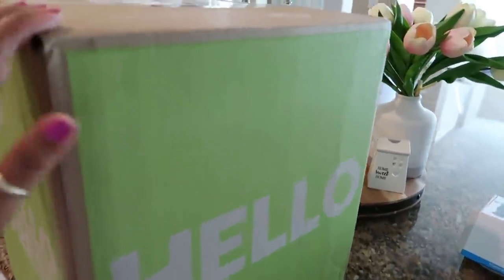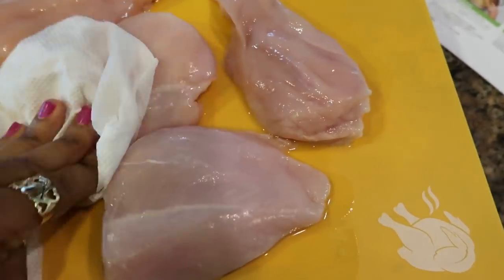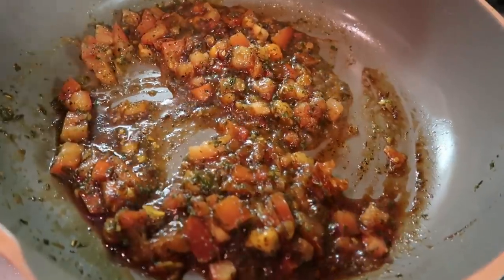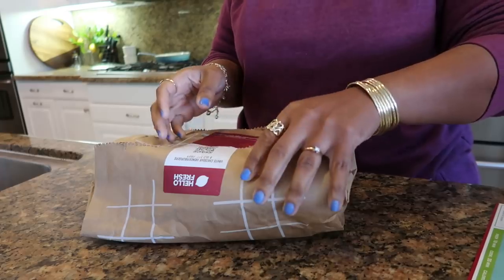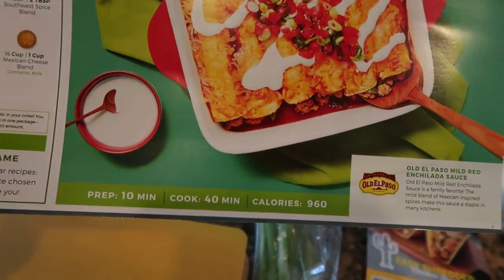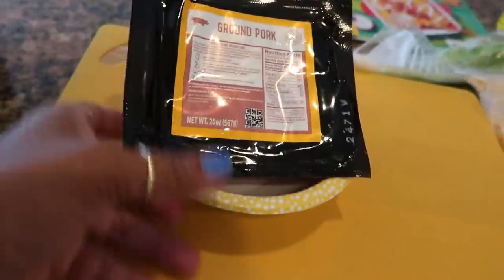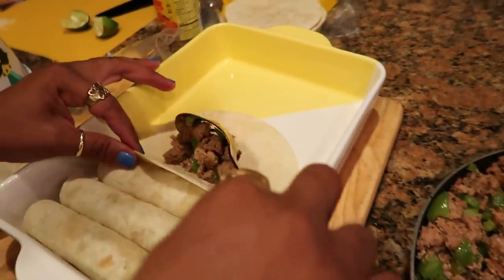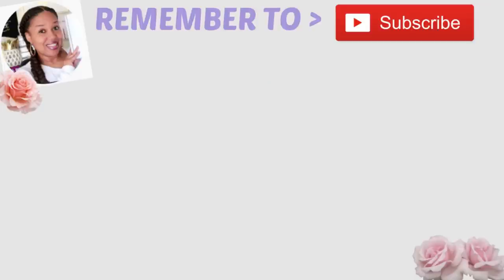COOK WITH ME * 3 EASY DINNER RECIPE'S!!!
BUSINESS ADDRESS

PRETTYNFLAWED
P.O.BOX 136